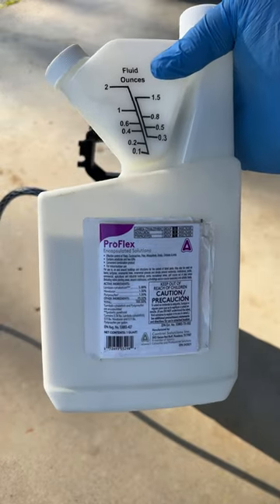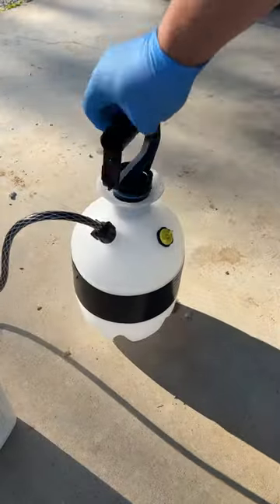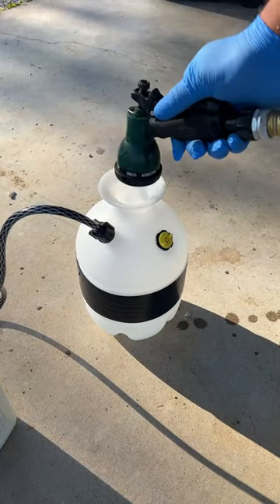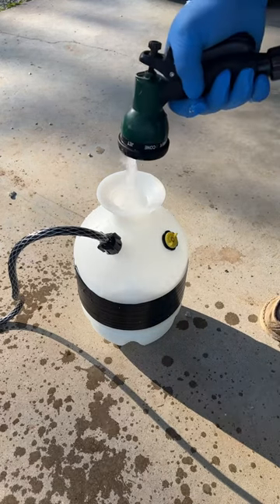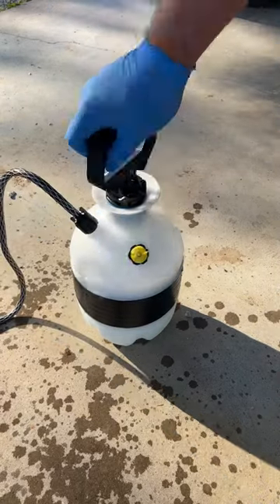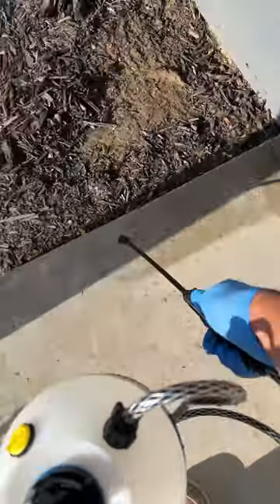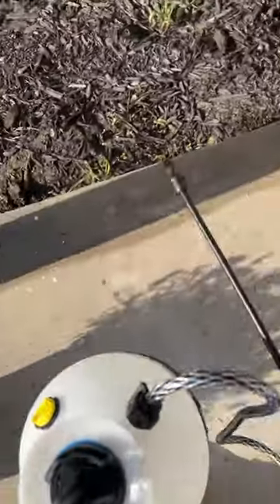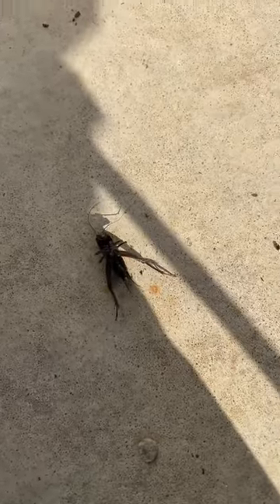How to get rid of mosquitoes! And other insects!